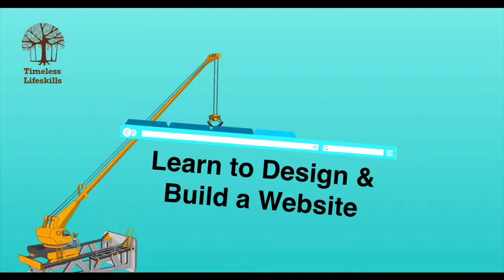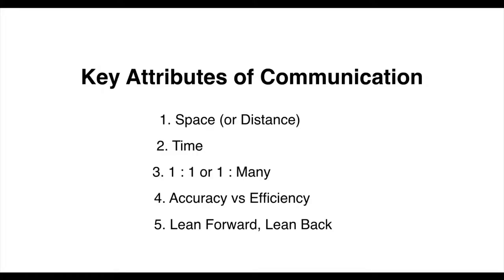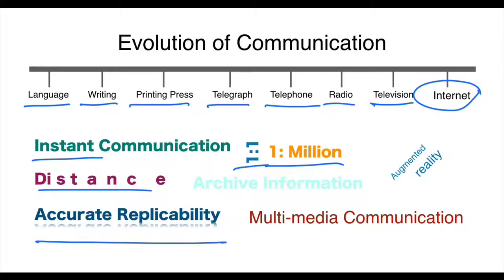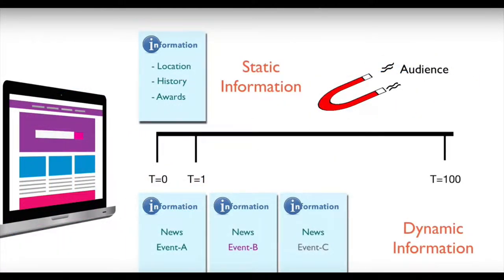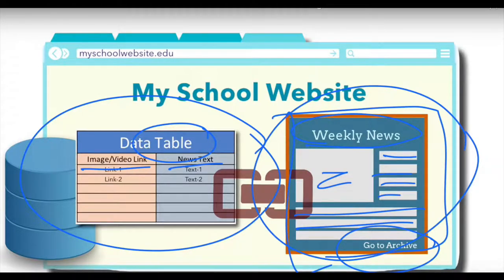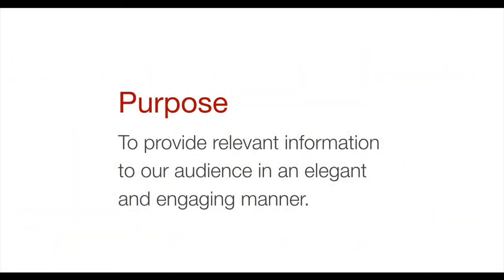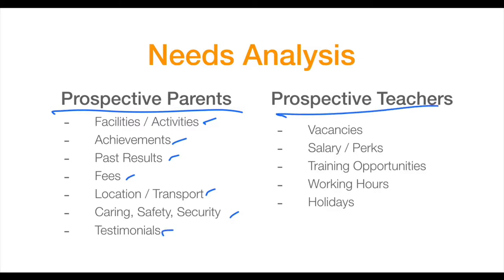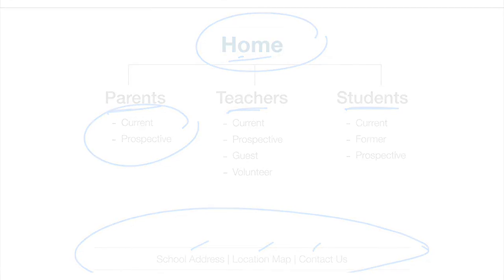Build Your School's Website - Summary so far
In this video, we review what we have learnt so far in the last six videos.